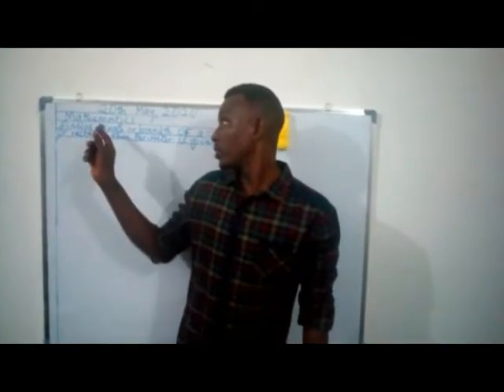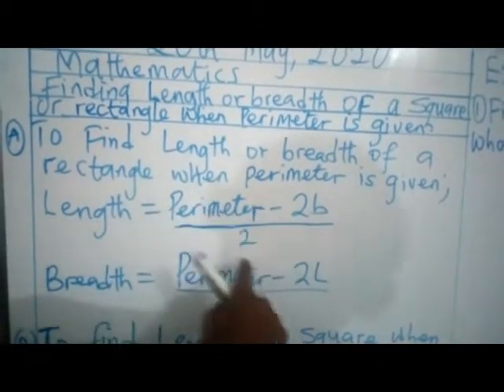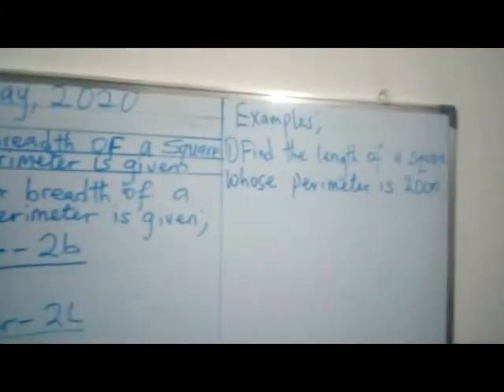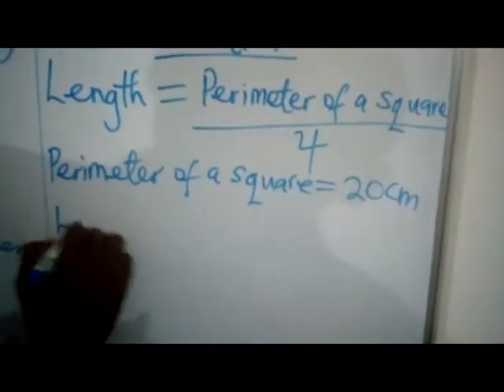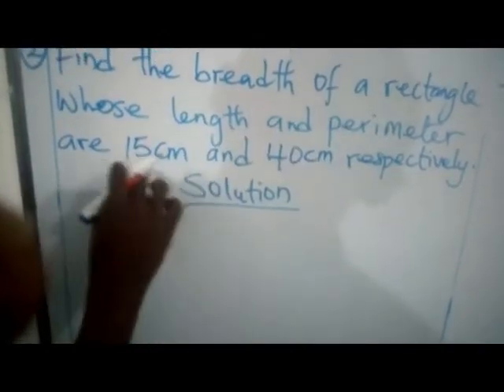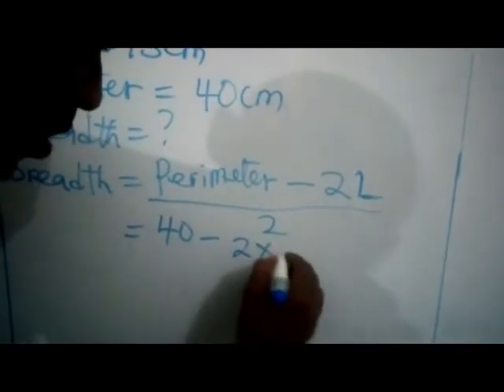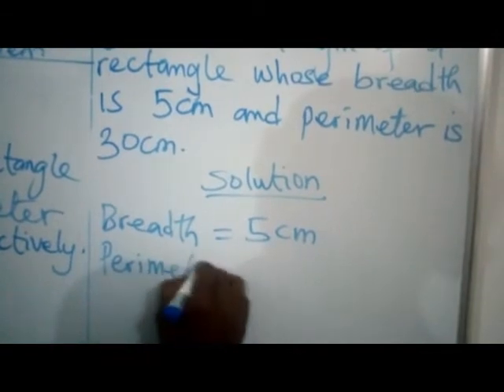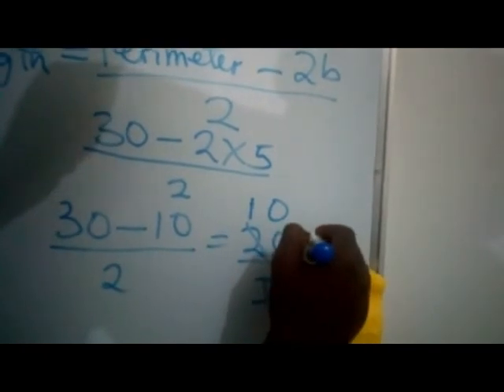continuation of perimeter of shapes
perimeter of shapes continuation